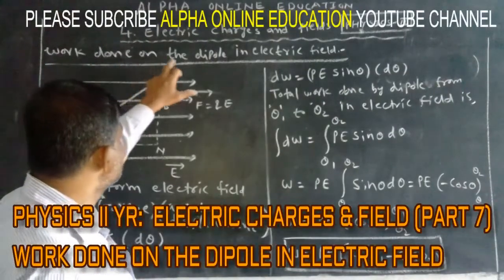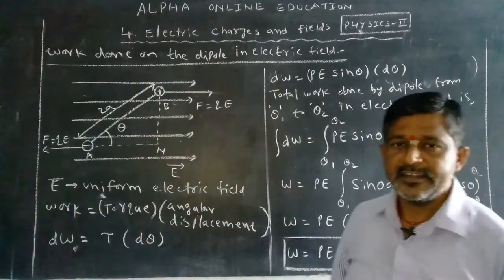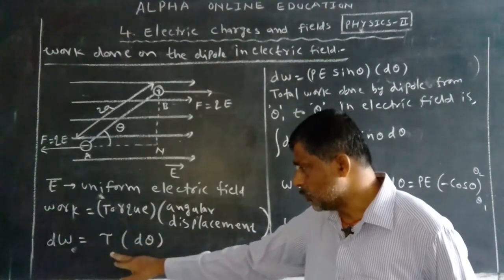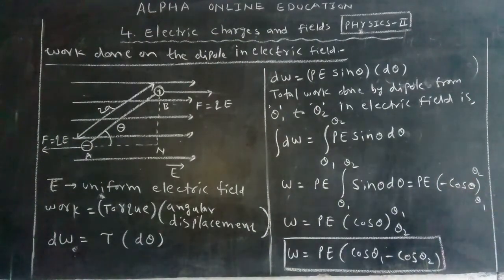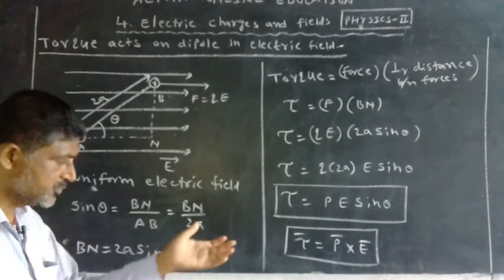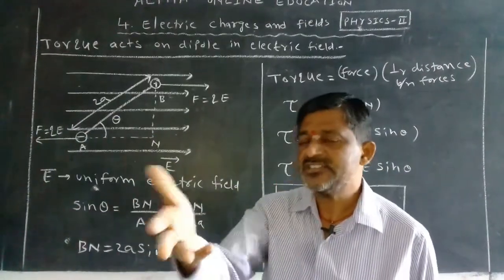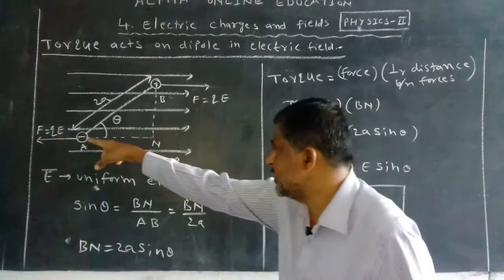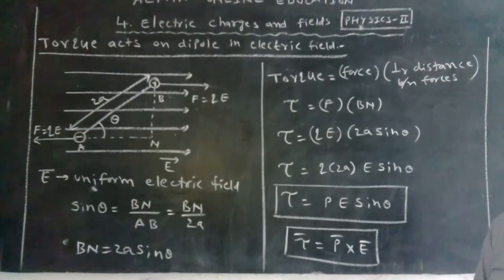INTER II YR : PHYSICS II (E/M)TOPIC :ELECTRIC FIELD PART 7 WORK DONE ON THE DIPOLE IN ELECTRIC FIELD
INTER II YR : PHYSICS II (E/M) TOPIC : ELECTRIC CHARGES AND FIELD
SUB TOPIC :ELECTRIC FIELD PART 7 WORK DONE ON THE DIPOLE IN ELECTRIC FIELD
P2ERELE7